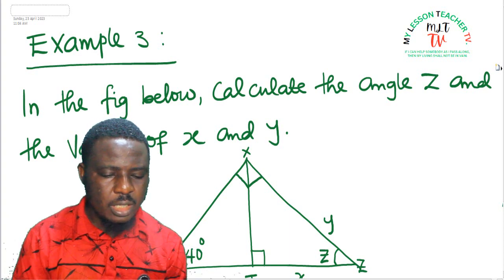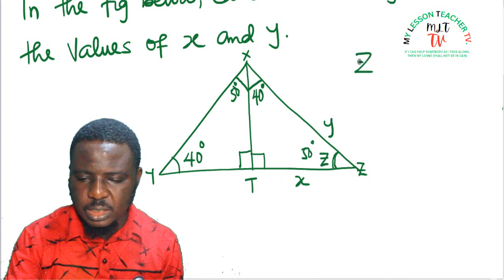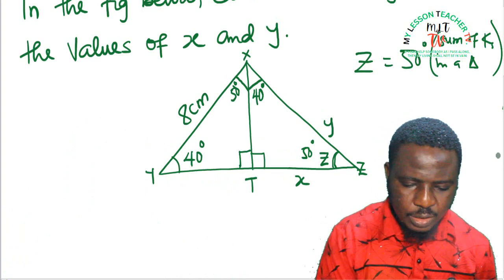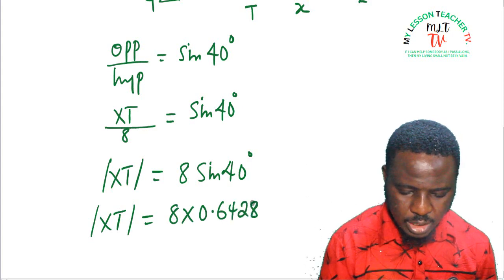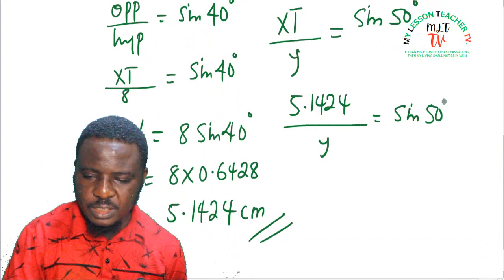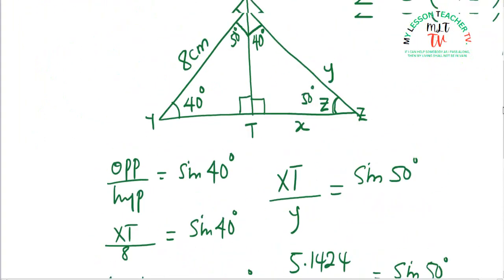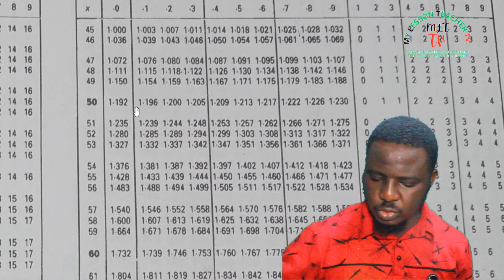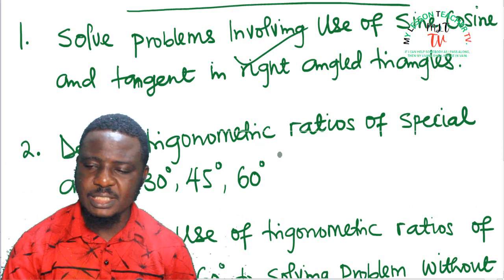Trigonometry 001 lec001 Basic trigonometric Ratios 8